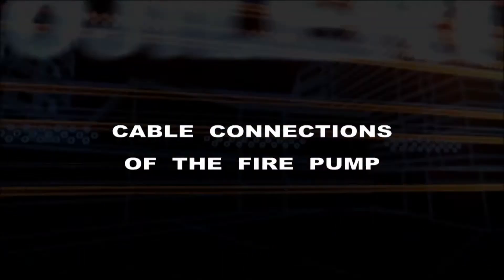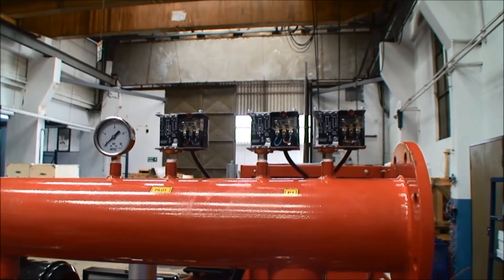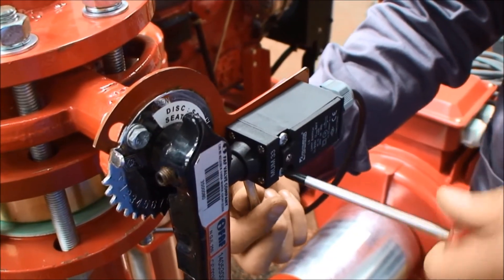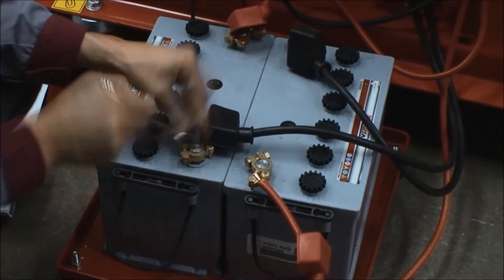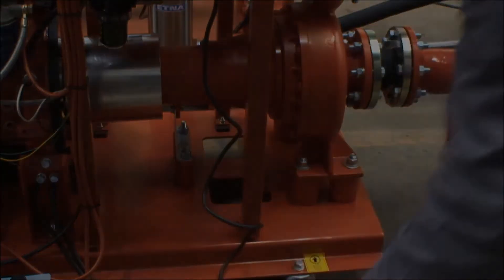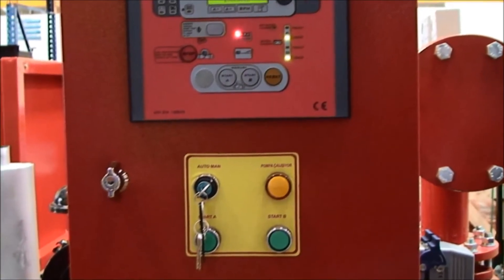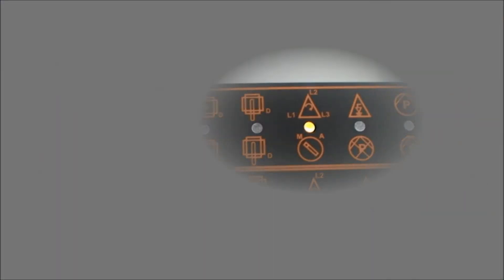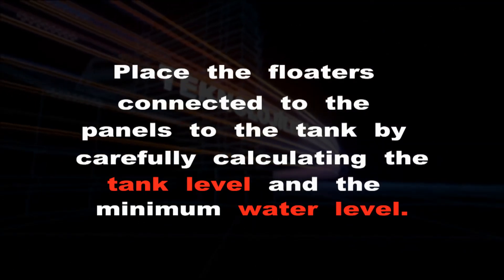Fire Pump Complying EN 12845 Standard Electrical Wiring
You can learn about the steps to be taken into account during the electrical wiring of our pumps by watching our video tutorial on "EN 12845 Fire Fighting Pump electrical wiring" which we prepared for our authorized services.